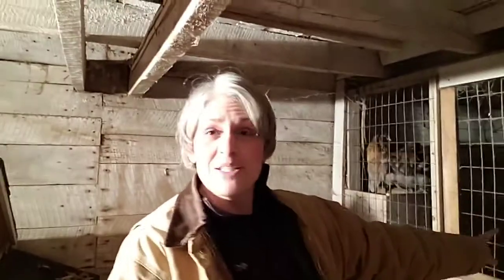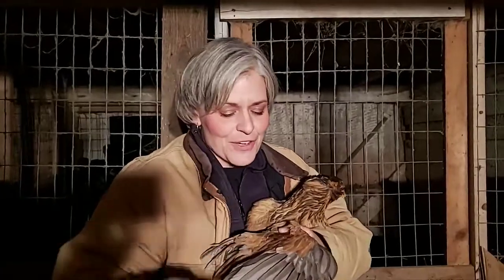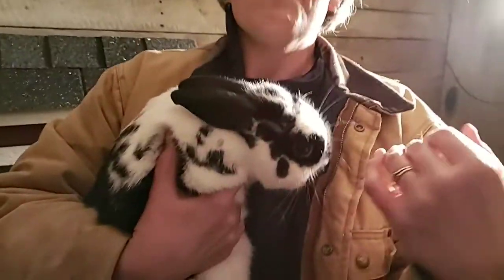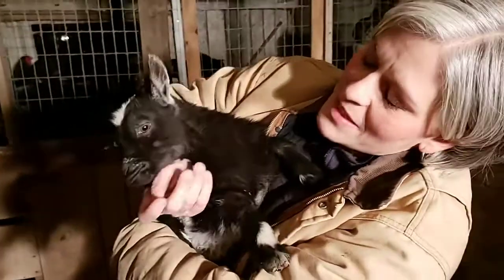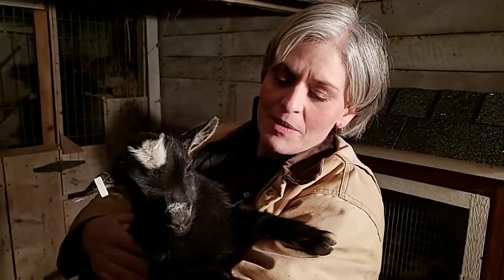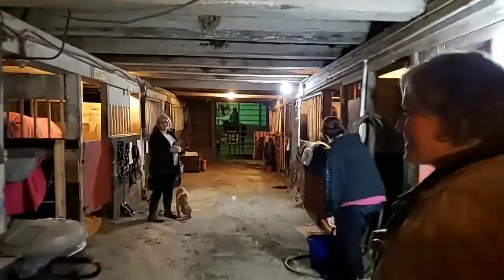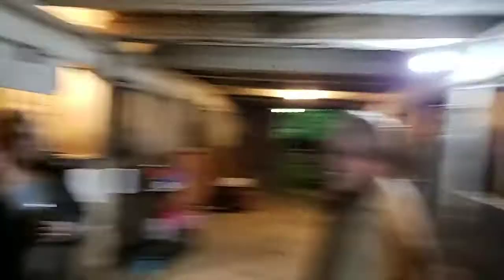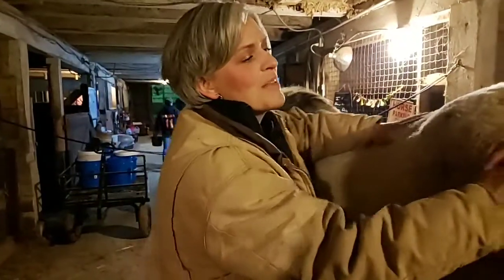5 Farm Critters that Will Make You Love Science w/ Angie Baer from MyFunScience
This is a Facebook Live event from Monday, Nov 12 by Angie Baer with MyFunScience.com

5 Farm Critters that Will Make You Love Science🐴🐷🐔🐰🐮

Humans are dependent on plants and animals for survival, and likewise, plants and animals are dependent on humans.

It’s a beautiful cycle!

Our farm is a great place to explore the many wonders of life science. It’s buzzing with life from microscopic pond creatures to 17-hand thoroughbred horses.

They all speak to the wonder of our Creator!

We want to share our barnyard with you LIVE and give you several fun facts about these farm animals:

-chickens
-goats
-cows
-horses
-rabbits